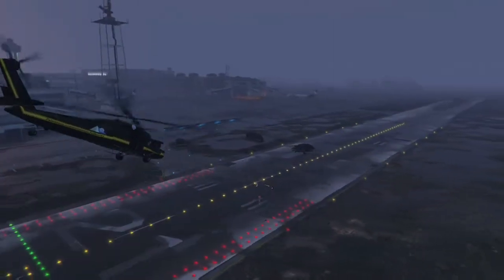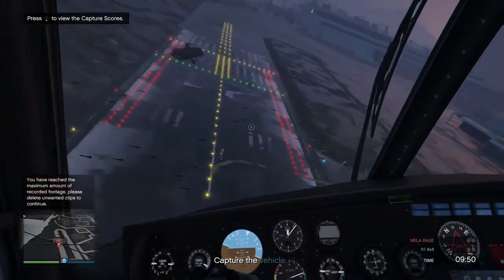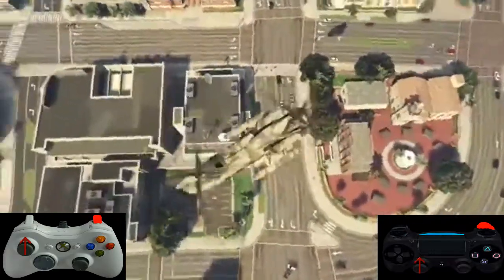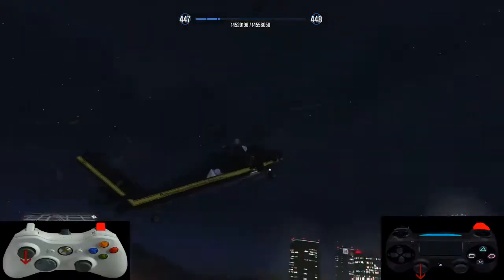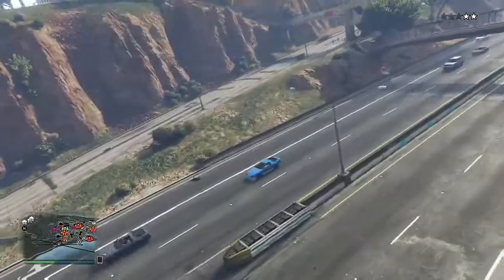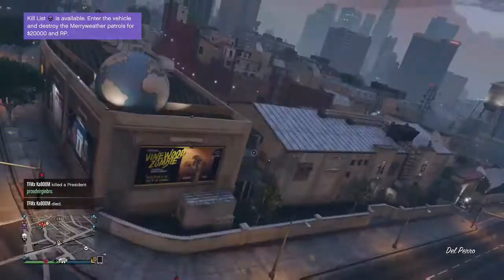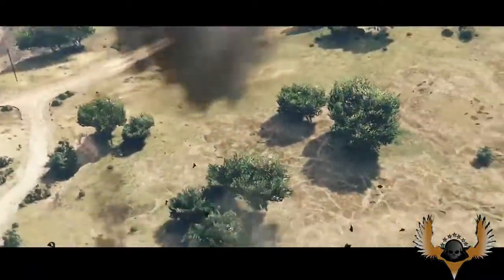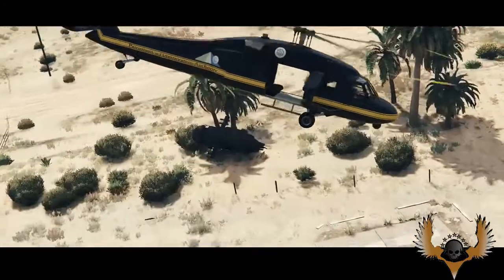Gta 5 Online | Dodging Homing Launcher - Helicoper Tutorial Pt1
In this video I will be showing you how to dodge the homing launcher in gta online with the helicopters and this is a new series im starting on my channel showing you ways how to get better in the helicopters